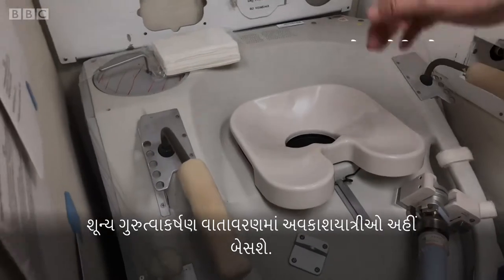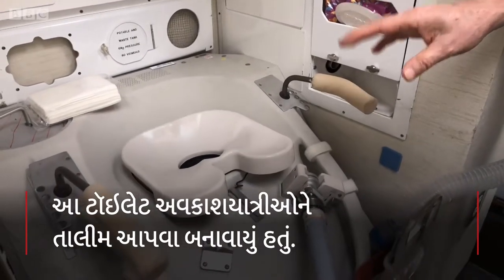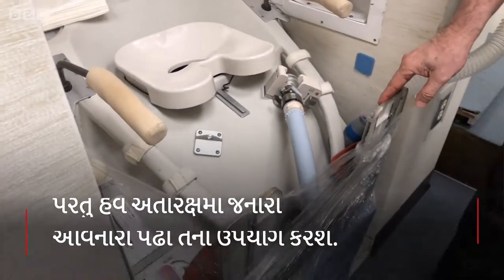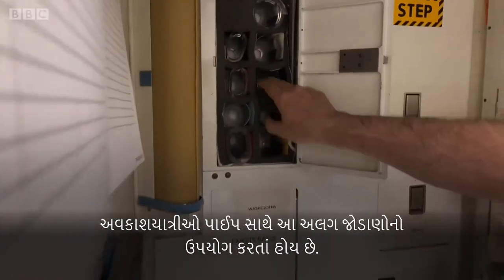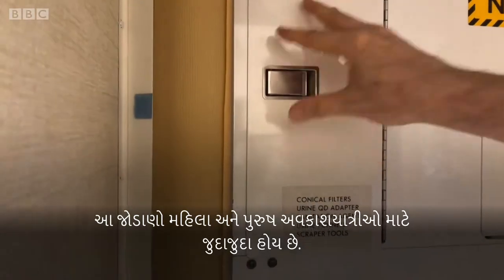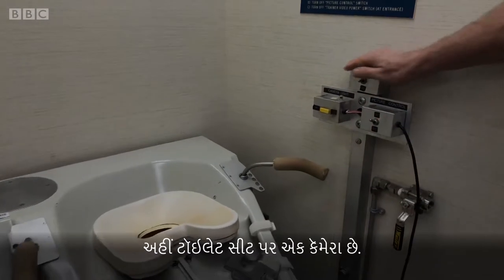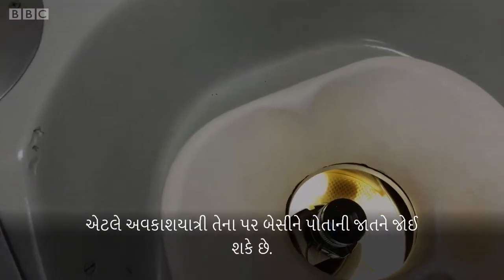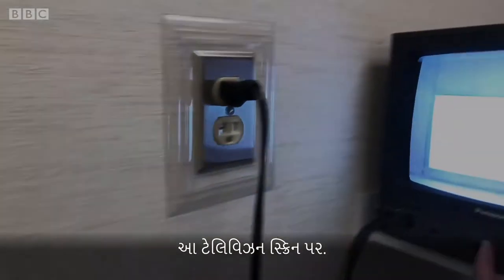Ever wondered how astronauts poop in space? (BBC News Gujarati)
ક્યારેય વિચાર્યું છે અંતરિક્ષમાં અવકાશયાત્રીઓ ટૉઇલેટનો ઉપયોગ કેવી રીતે કરે છે?